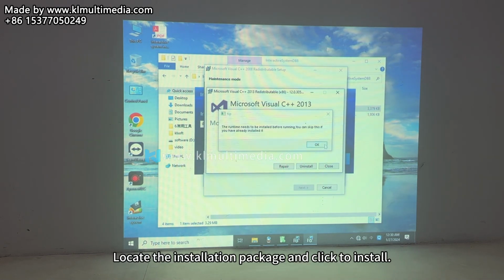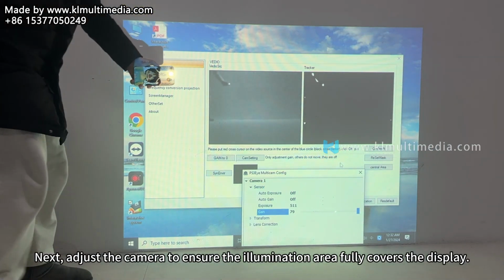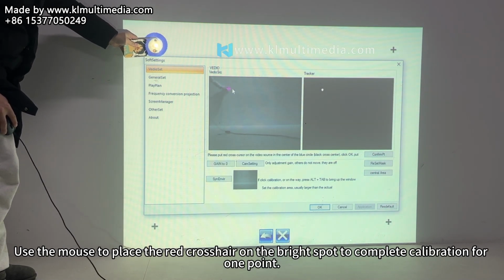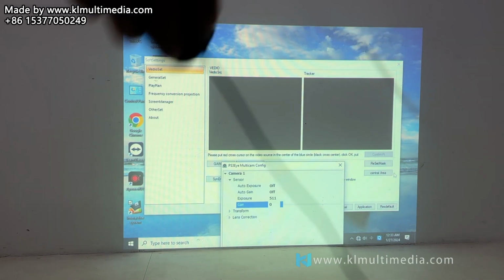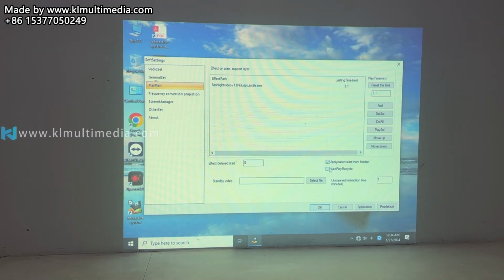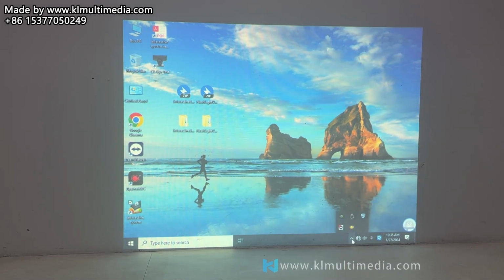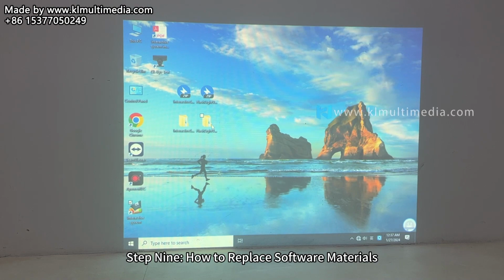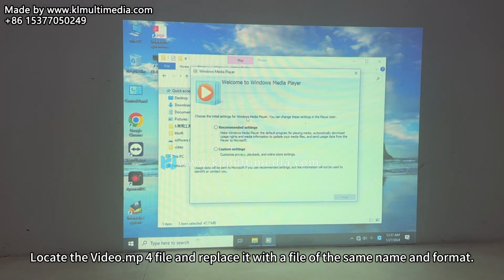Creating a GIANT Touch Screen with a Flashlight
Learn how to create a massive touch screen using just a flashlight in this step-by-step tutorial. Discover how to set up an interactive flashlight system on a projection wall, bringing your creative ideas to life. Whether you are looking to enhance your presentations or simply have some fun, this DIY project is sure to impress! Watch now and start playing with light and technology.